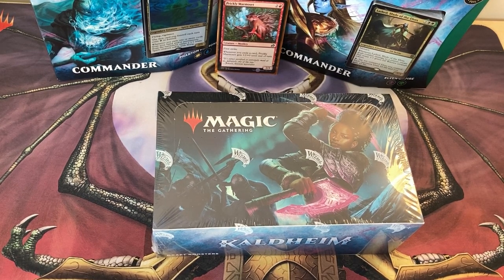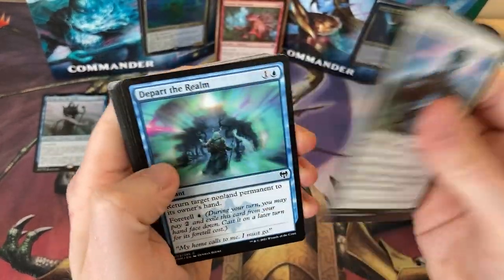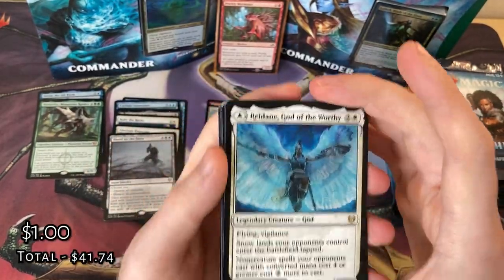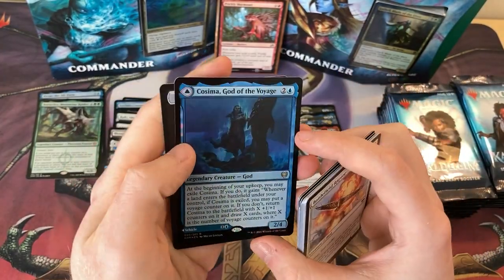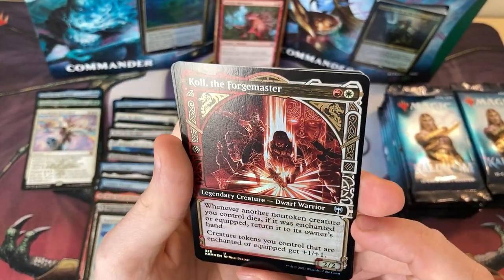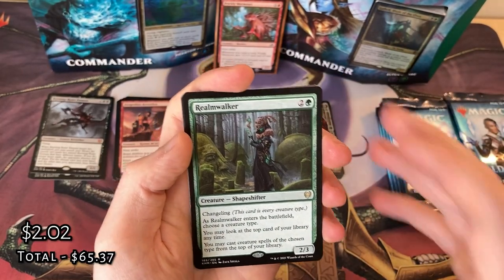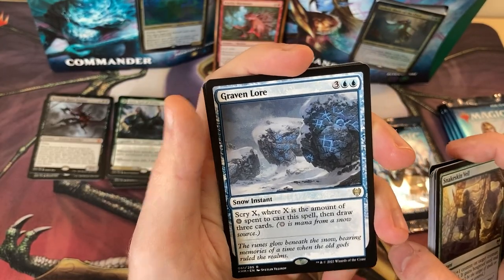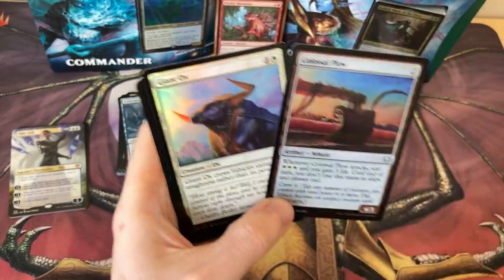Steve's First Video! | Kaldheim Booster Box Opening | MTG | Magic The Gathering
**CHECK OUT OUR INSTAGRAM FOR A BIRGI THEMED EDH GIVEAWAY WE'RE CURRENTLY RUNNING :)**

Whaddup Prickly Pals! In today's video we're seeing the box opening debut for MEME MASTER STEVE! Is he going to carry on his insane pack luck seen on the insta and get some more Vorinclex? Is he going to pack the imaginary Iced Prickly Marmoset? Let's find out...

We'll open it, shout you out and send you all the cards back :)